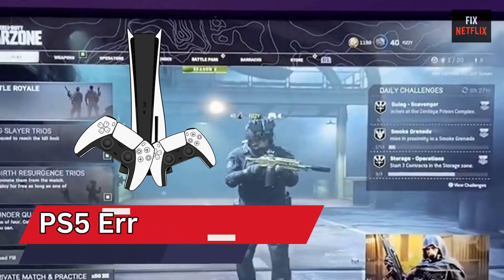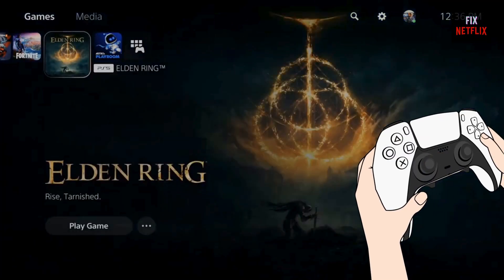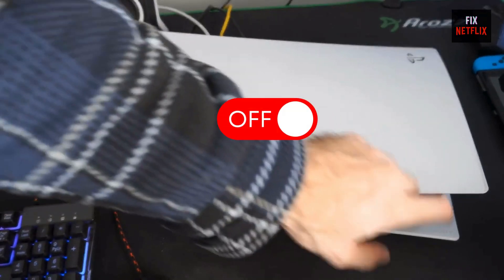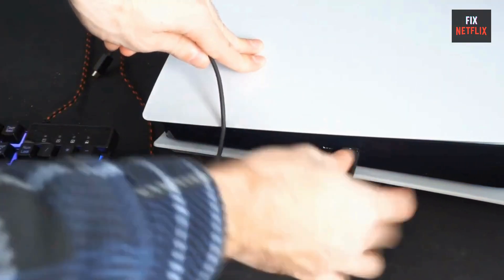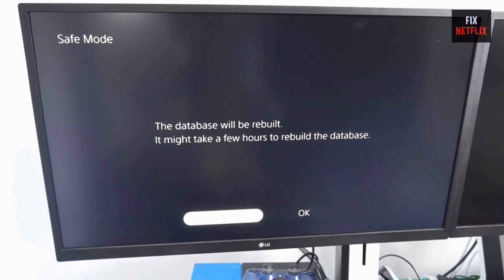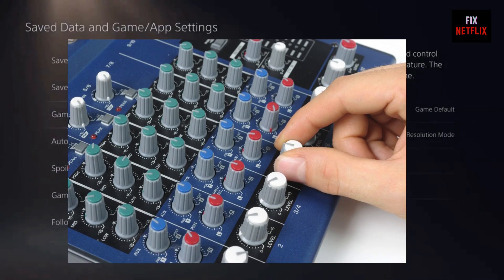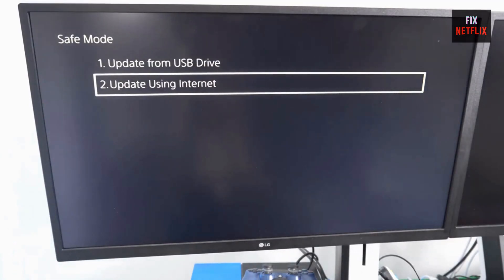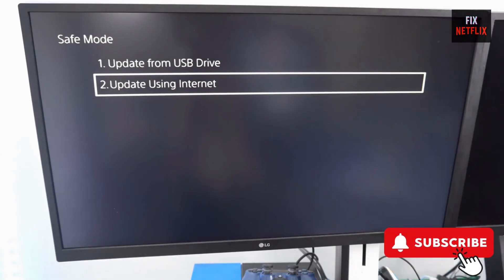STOP Wasting Time! Learn How to Fix CE-108255-1 on PS5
If you're experiencing PS5 Error CE-108255-1, don't worry - in this video, I'll show you how I fixed it and how you can too! Don't let this error ruin your gaming experience, follow my steps and get back to playing in no time.